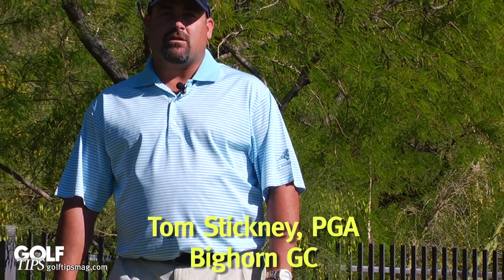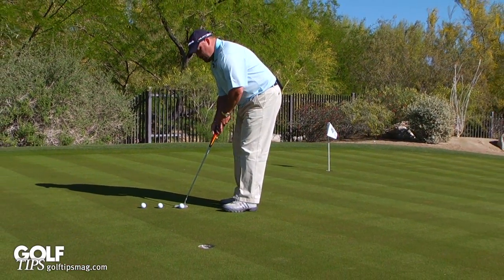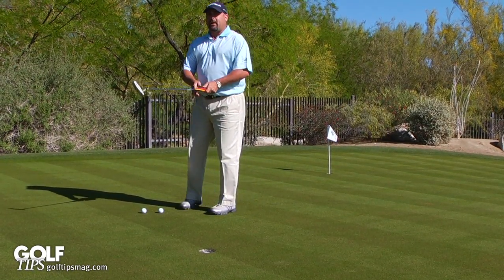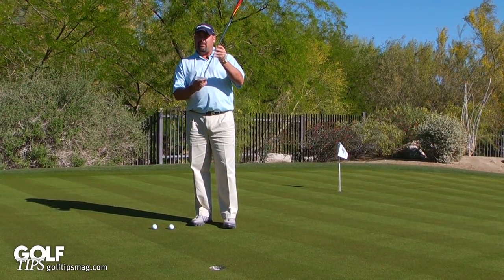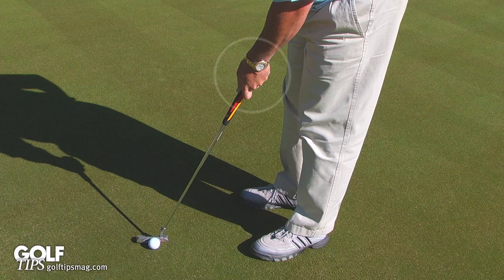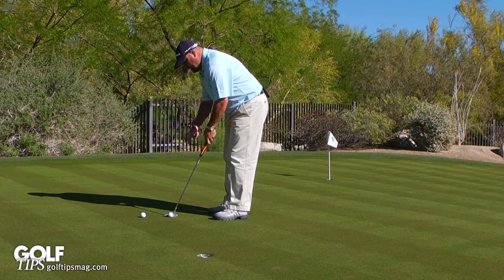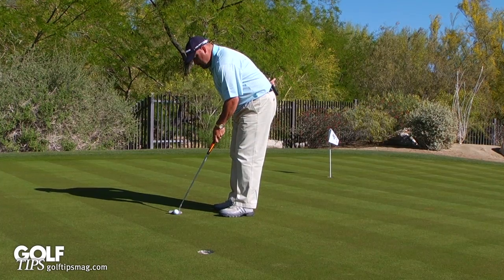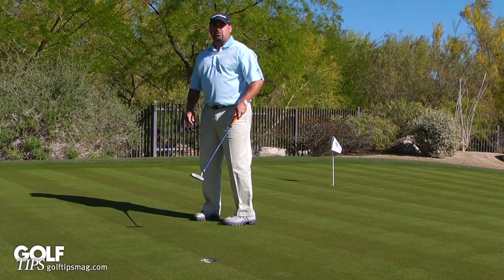Golf Tips Magazine: Left Hand Controls The Putterface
Tom Stickney, PGA explains why you keep missing those pesky short putts, and what you need to do to turn your game around.